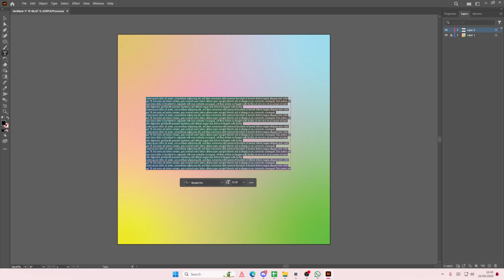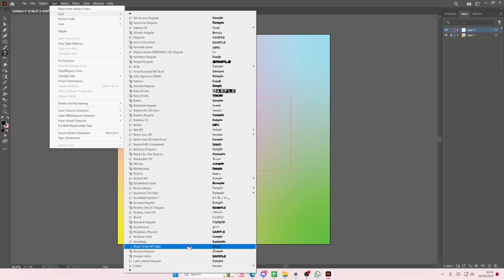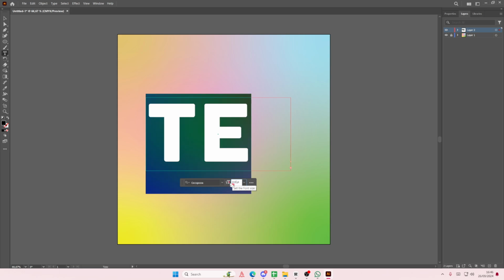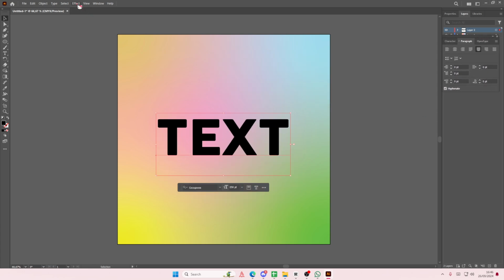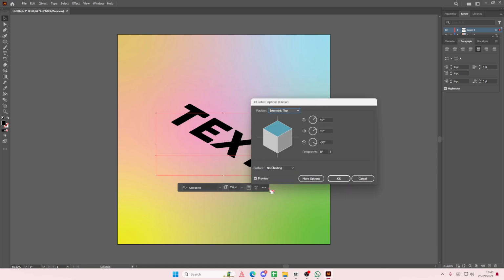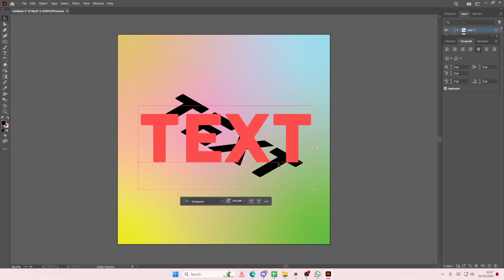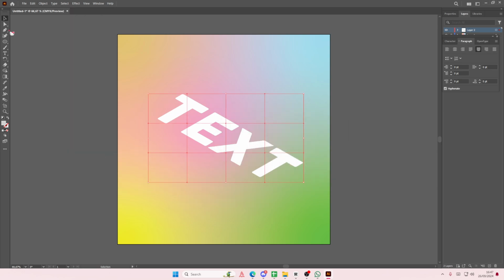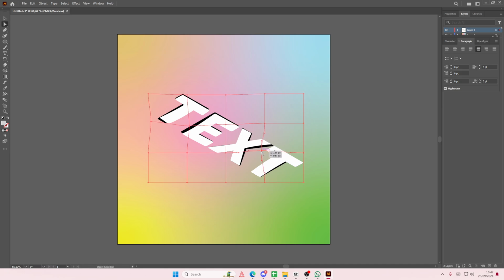👍 HACKS: Adobe Illustrator typography: Pro tips and tricks typography | Tutorial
Want to create this typography effect on Illustrator? Here's how you can do that.